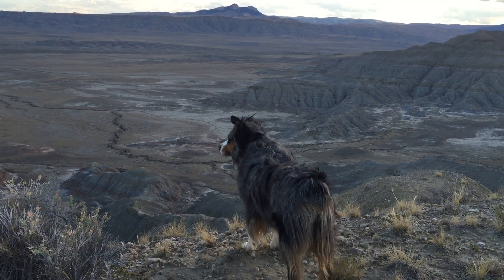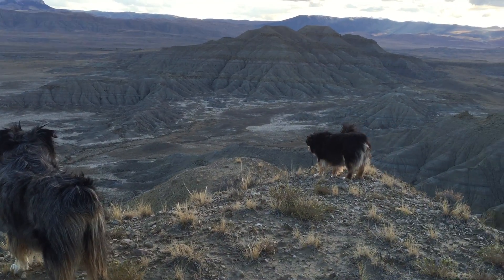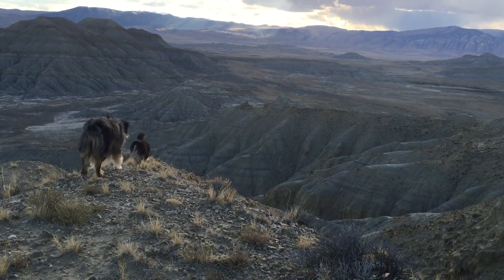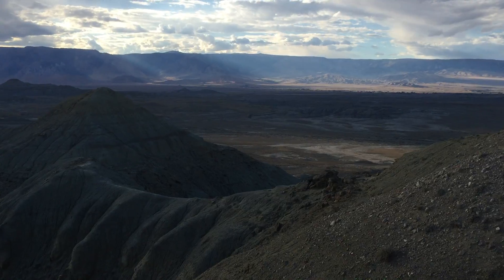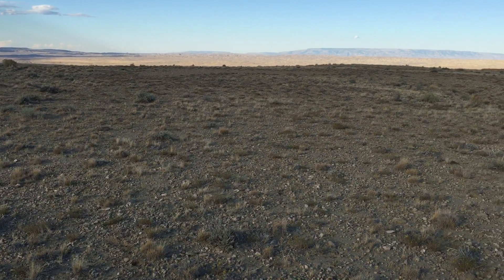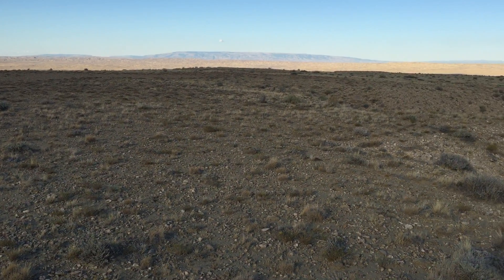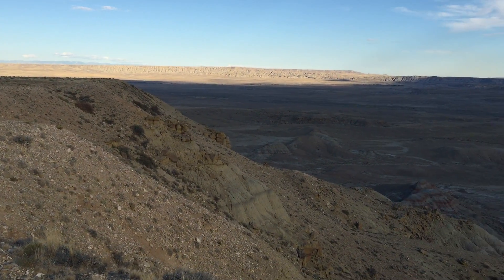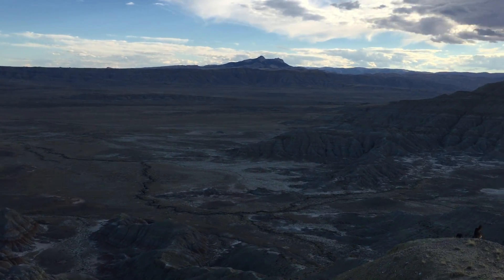Hiking at Little Sand Coulee with Mini Aussies. IMG 2647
The dogs and I climbed to the top of a large butte today and were rewarded with panoramic views in all directions.